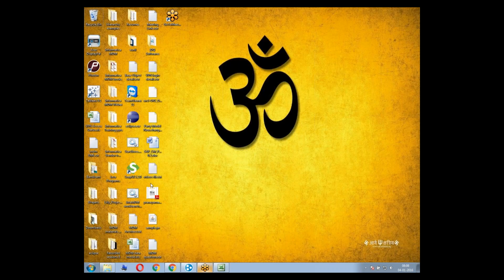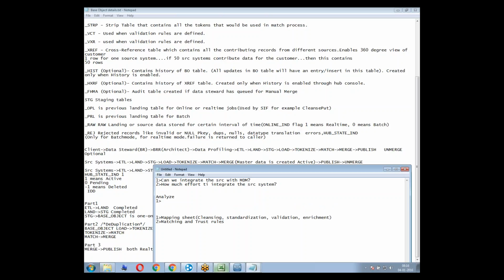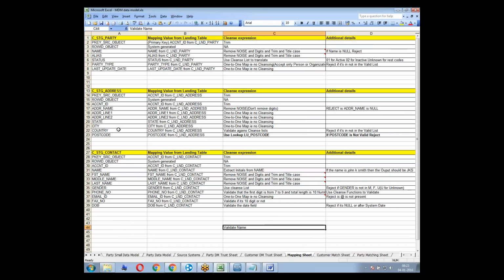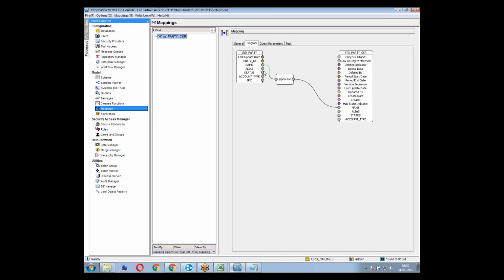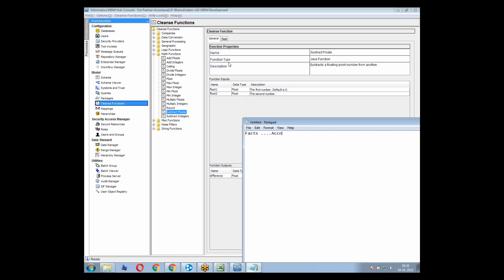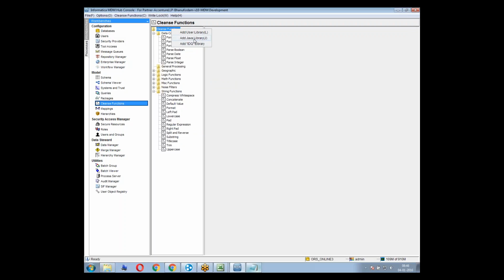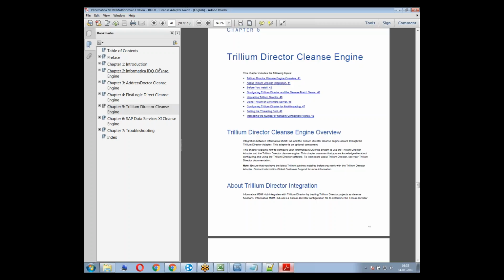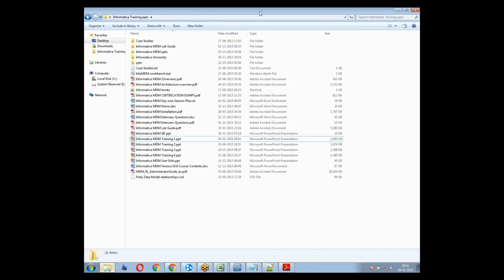Informatica MDM Online Training #12